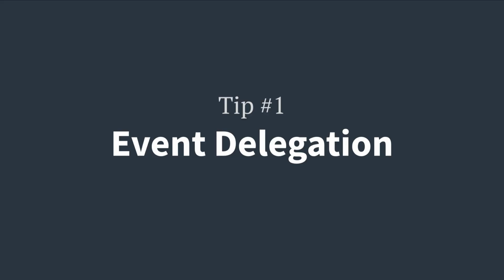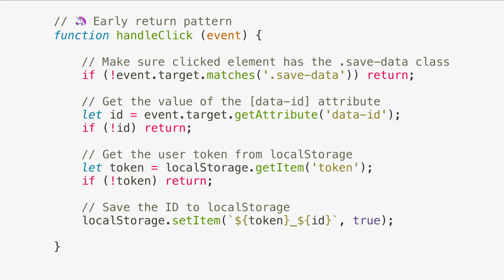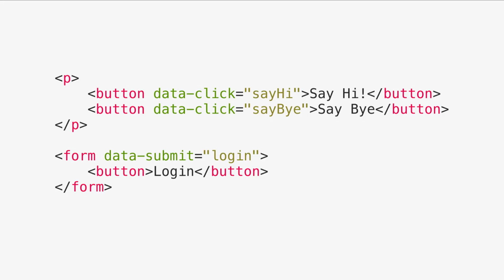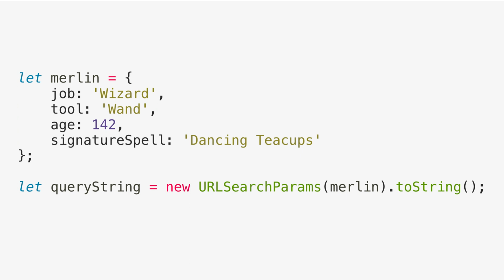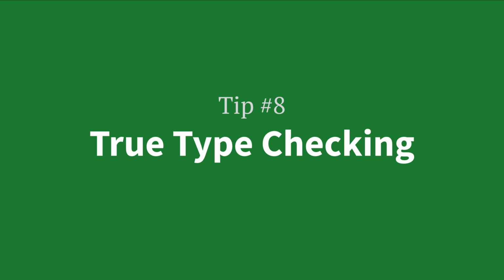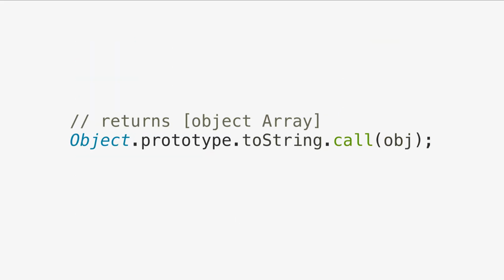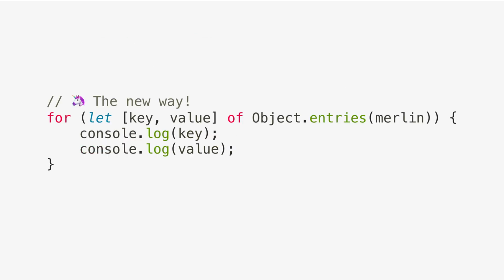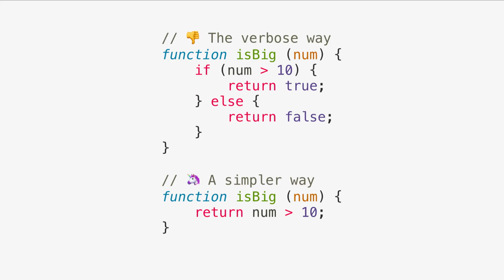15 super rad web developer tricks (few people know this!)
One of my talks from the 2023 State of the Browser conference.